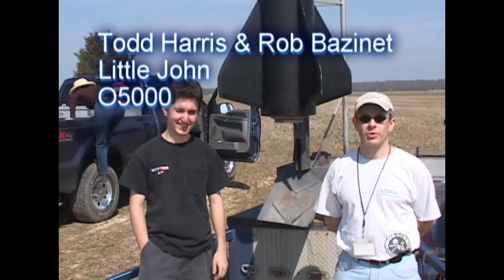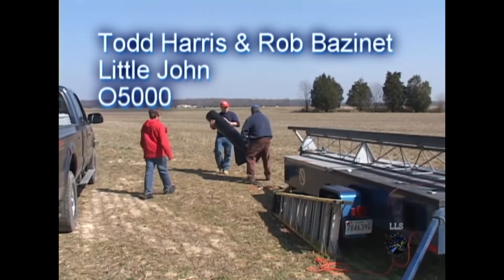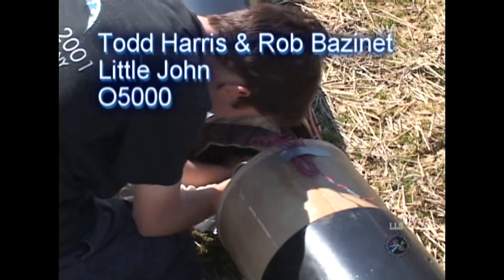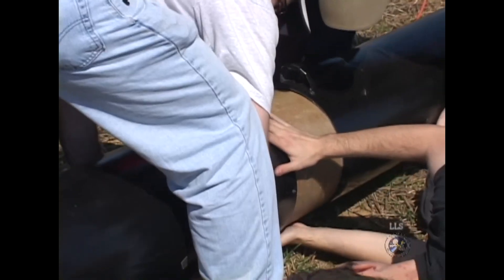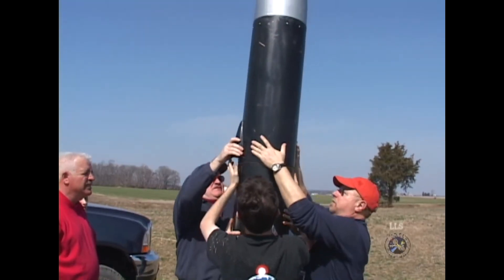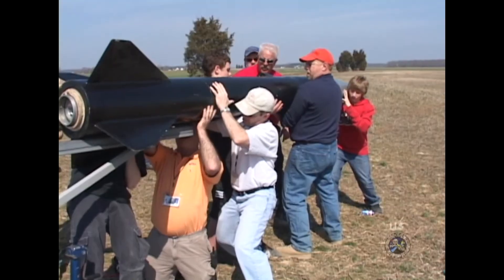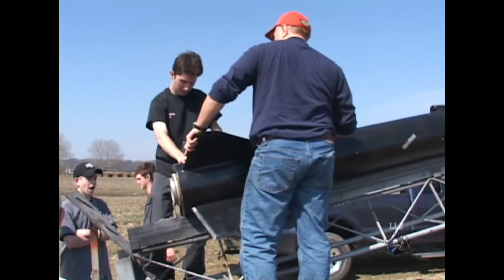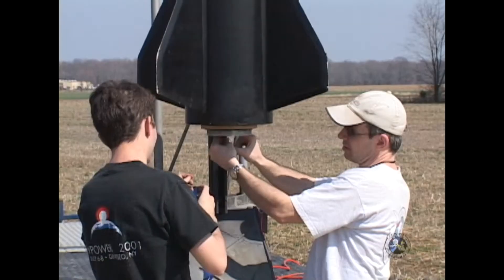MDRA 2006 Todd Harris & Rob Bazinet Little John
Todd Harris & Rob Bazinet Little John
MDRA video from 2006 though 2009